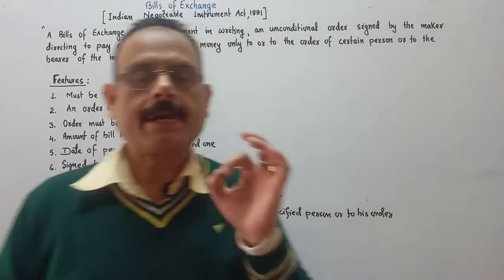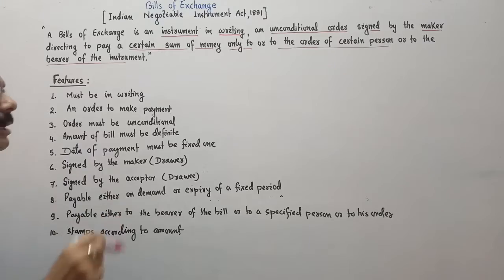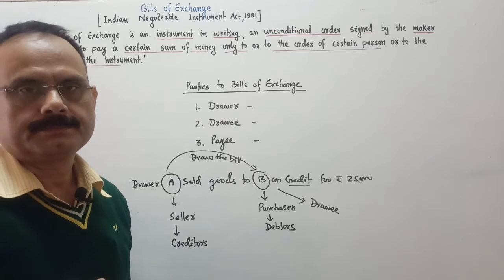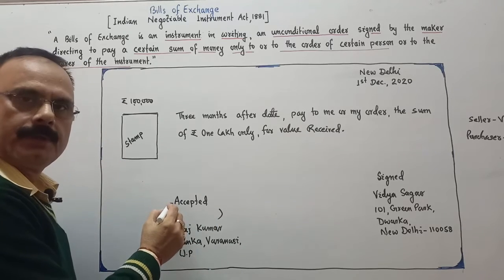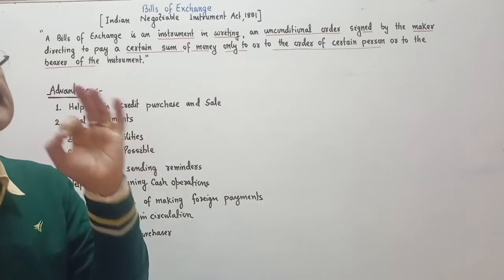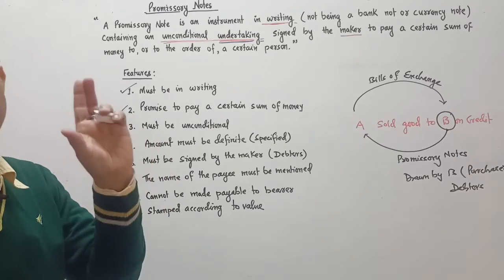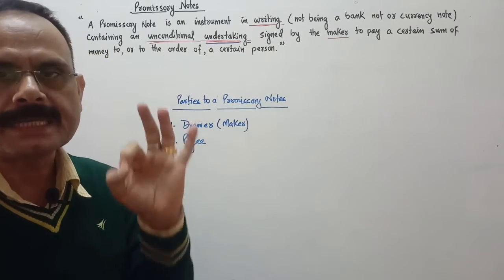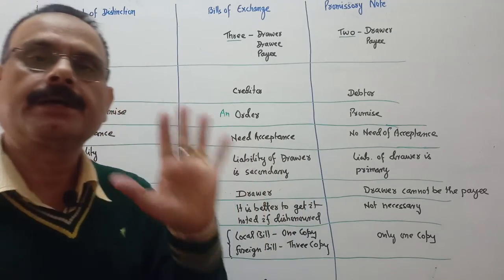CBSE Class 11 Accountancy - Bills of Exchange -Video 1